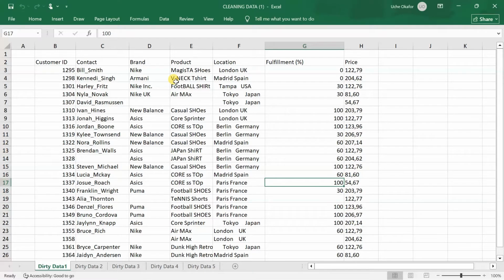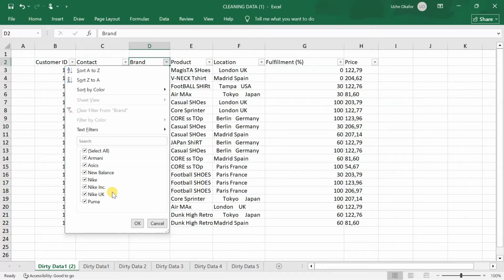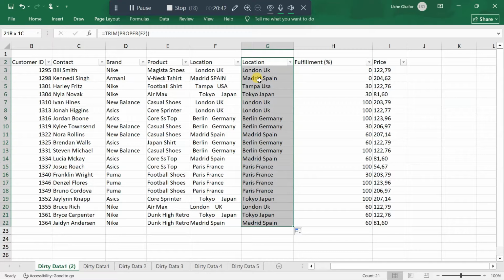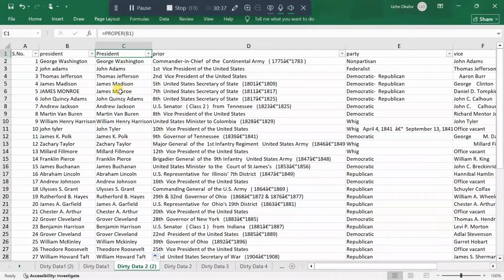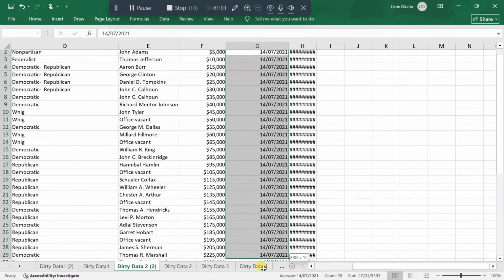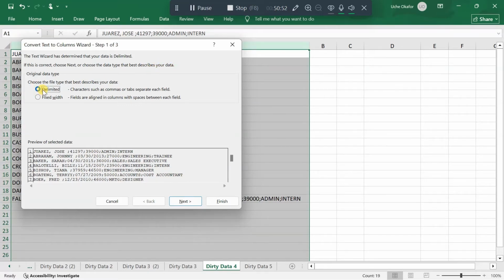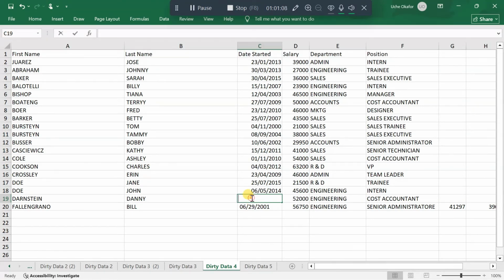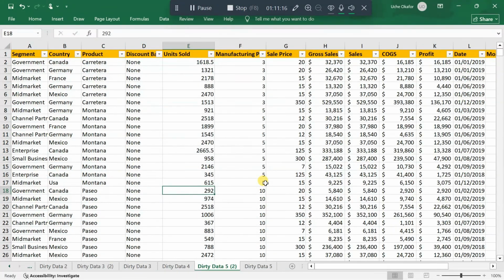Clean Excel Data like a pro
This video goes in-depth to clean 5 different excel data. If you need this dataset to practice on your own .